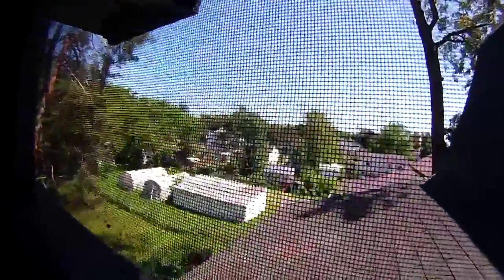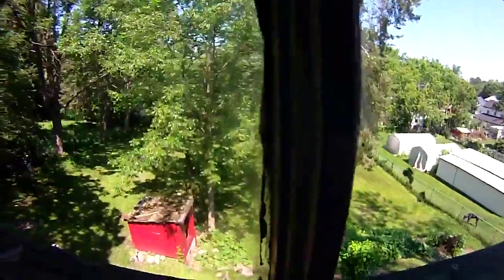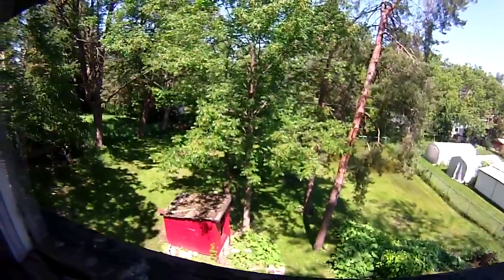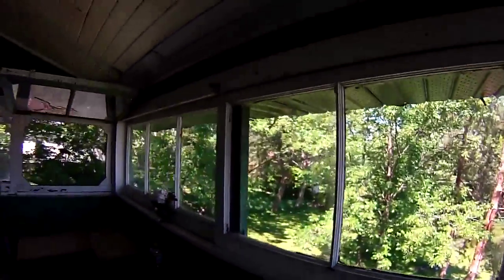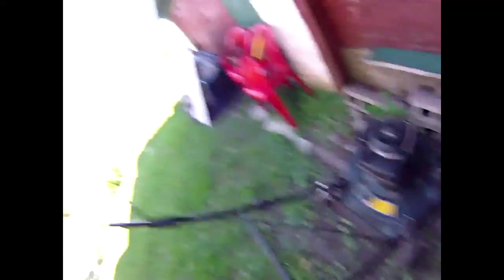Dewmocracy Prize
Donna won a cool Ion Air Pro Wifi video camera. It's an action camera like GoPro.